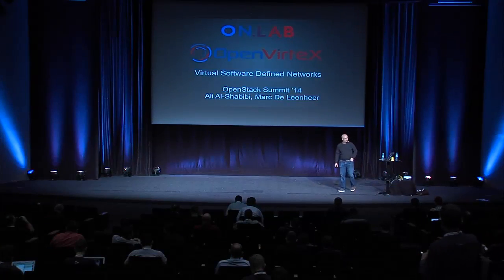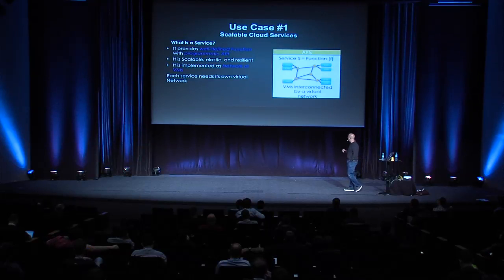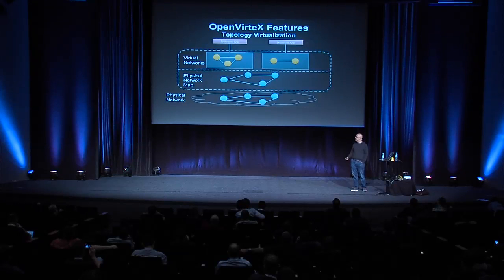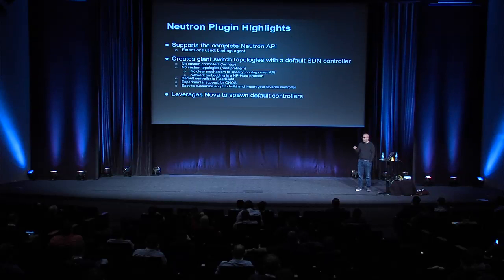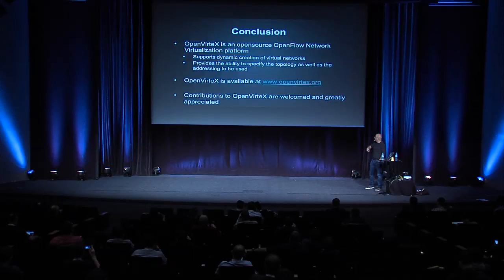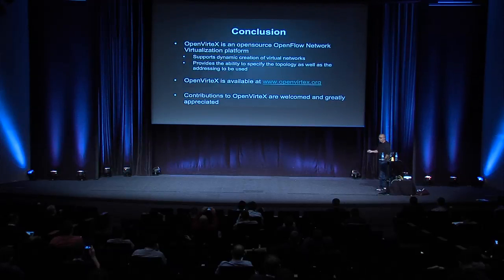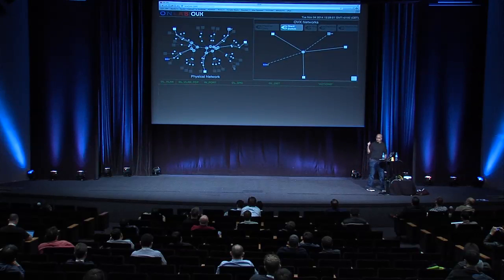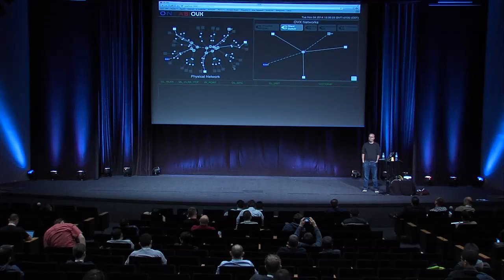OVX: Virtual Software Defined Networks